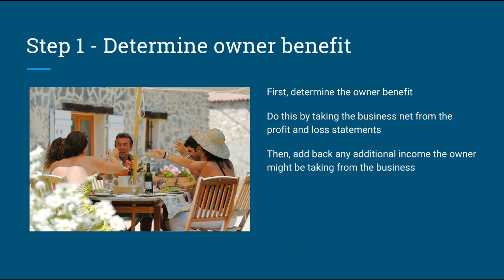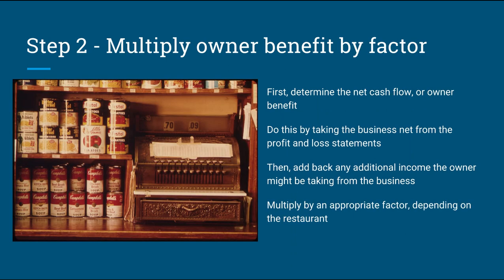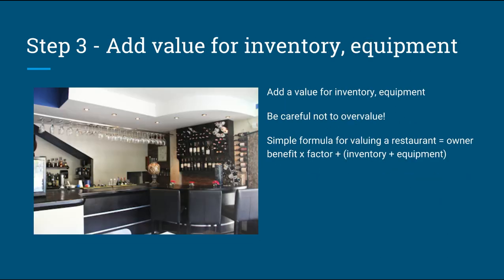How to Value a Restaurant Business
How to perform a valuation of a restaurant business.